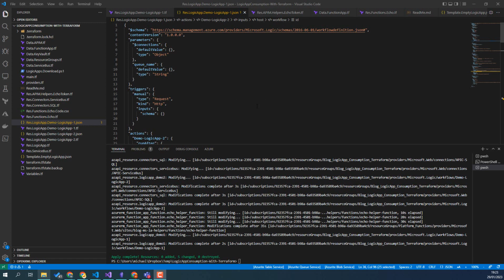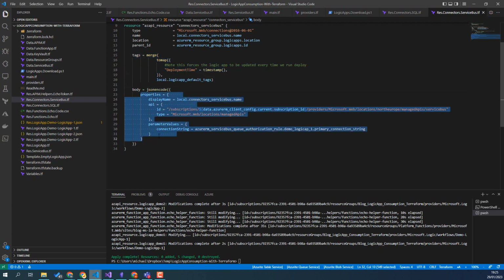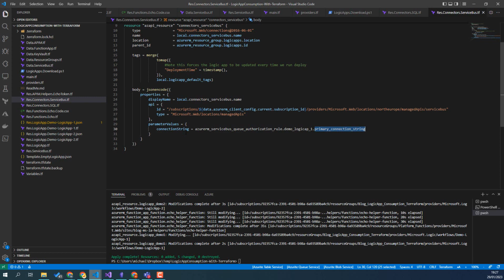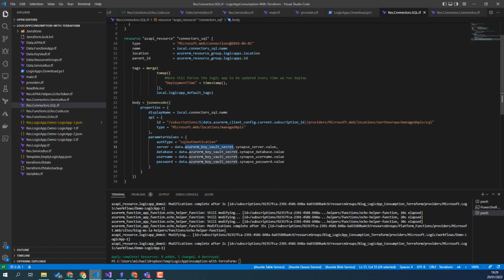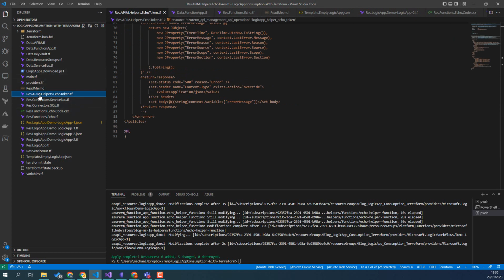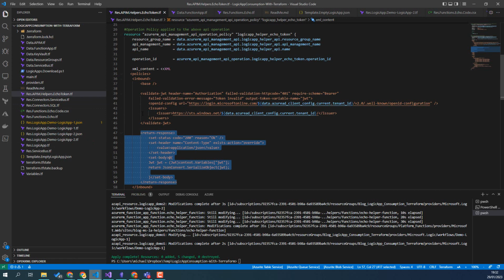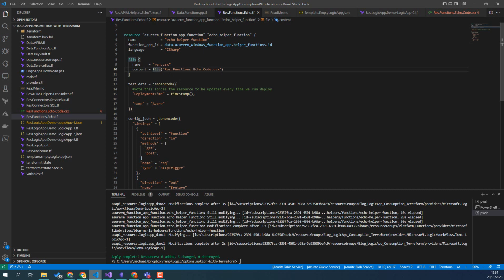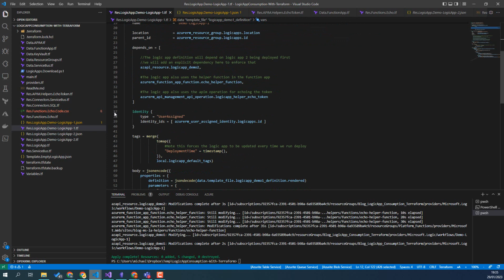Azure Integration Services Dev with Terraform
In this video we will look at extending on the Logic App consumption dev with terraform solution to add a queue, a helper api in APIM, a function and some API Connections for the logic app to use